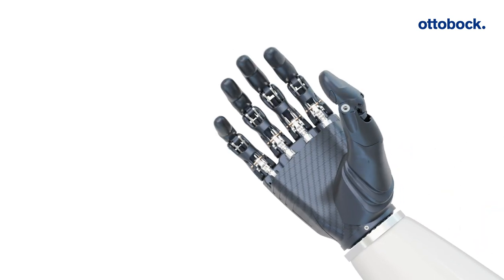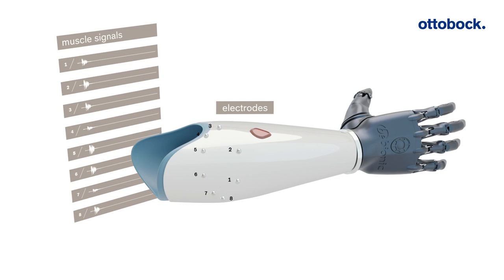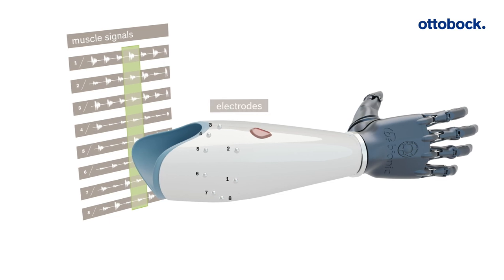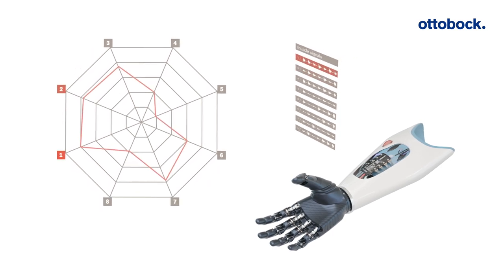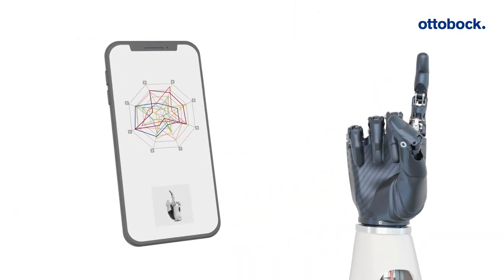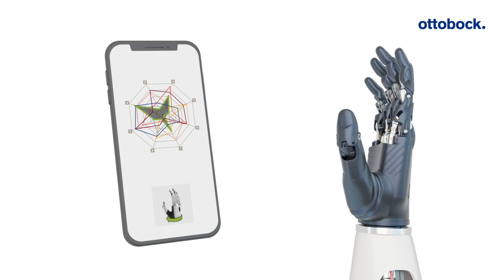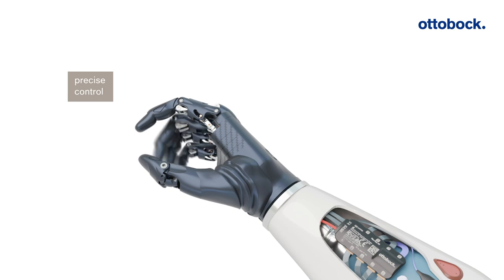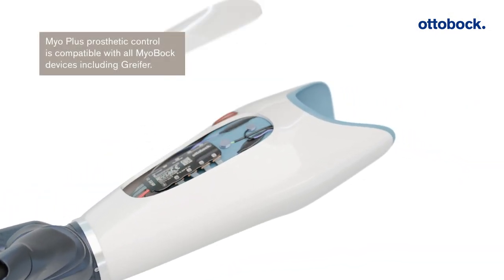OTTOBOCK - Myo Plus